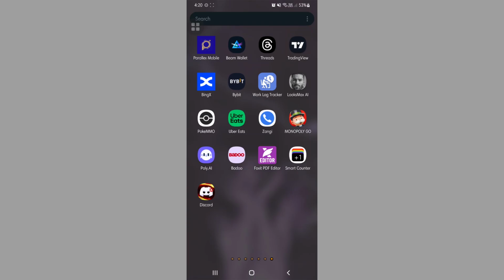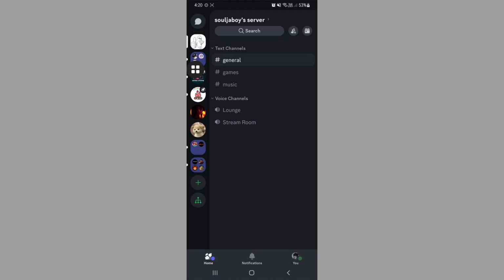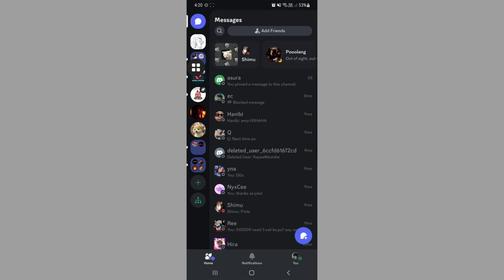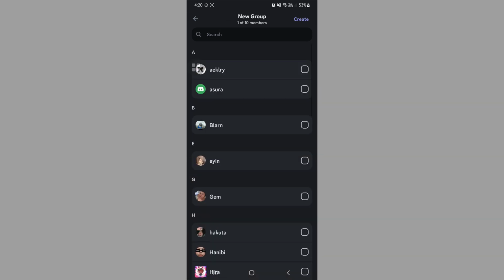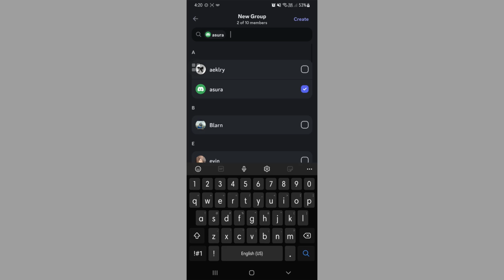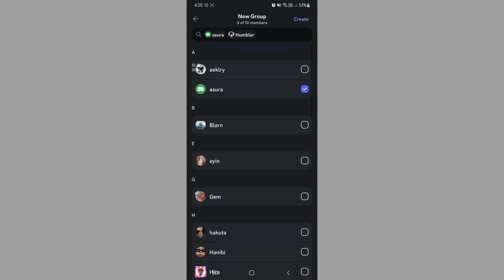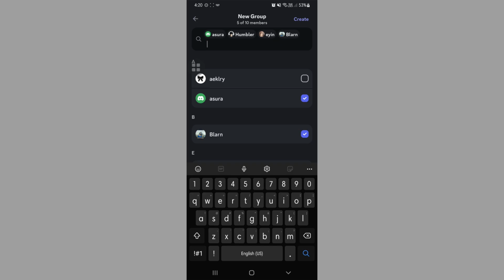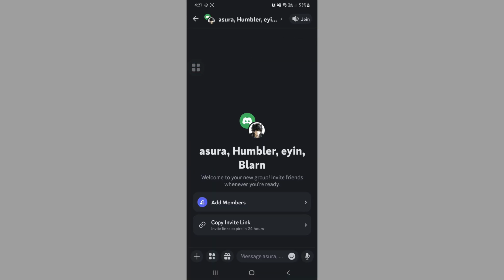Make Discord Groups On Mobile In 2026 (How To Guide)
In this tutorial, learn how to create Discord groups on mobile in 2026 with this easy, step-by-step guide. Whether you're starting a new community or organizing friends, we'll show you how to set up groups on the Discord mobile app effortlessly.

What You’ll Learn:
✔ How to create a new group on Discord
✔ Tips for managing group settings and permissions
✔ How to invite members and customize channels
✔ The latest updates to group features in Discord mobile for 2026

Get started today and create your own Discord groups on mobile with ease!